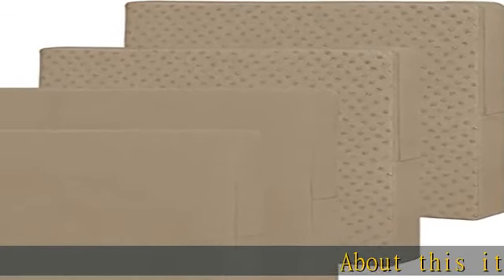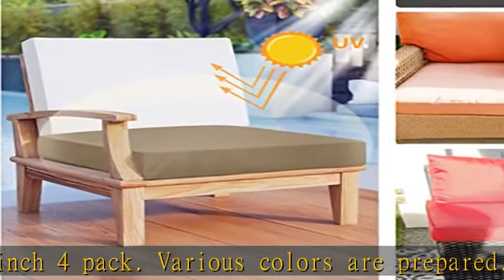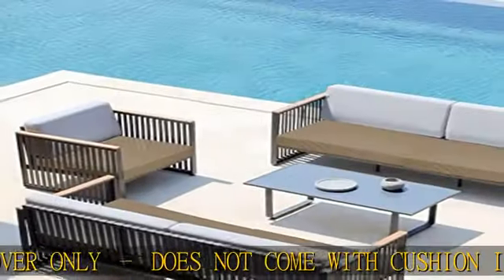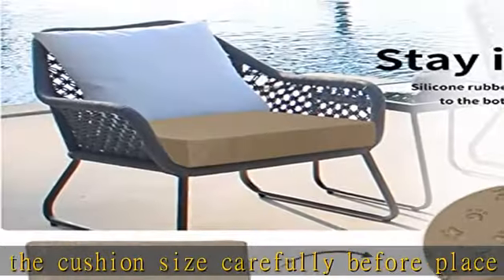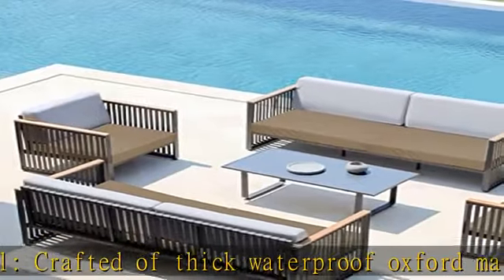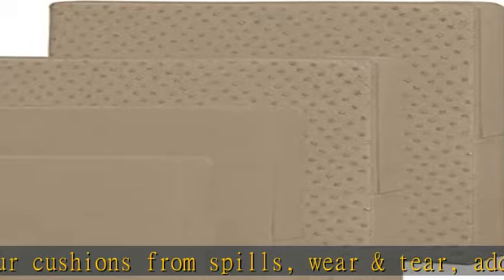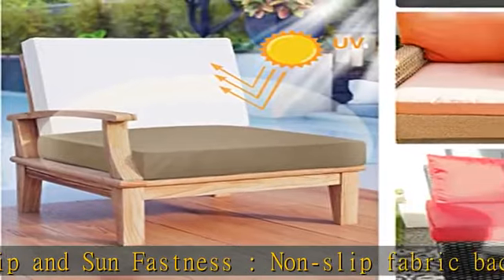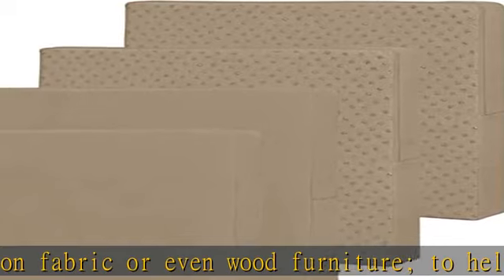Easy-Going Waterproof Patio Cushion Covers 24x22x4 inch 4 Pack Replacement Non-Slip Outdoor Seat Cu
Easy-Going Waterproof Patio Cushion Covers 24x22x4 inch 4 Pack Replacement Non-Slip Outdoor Seat Cushion Slipcover with Zipper. Camel